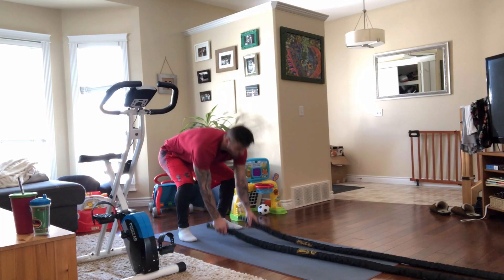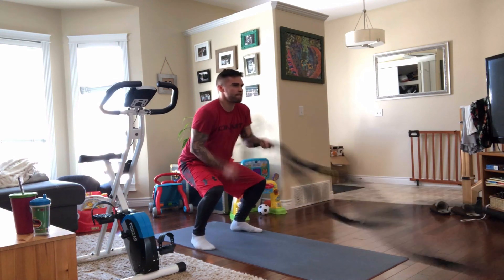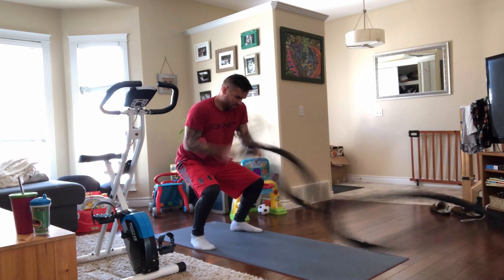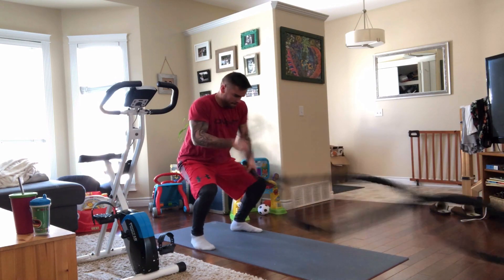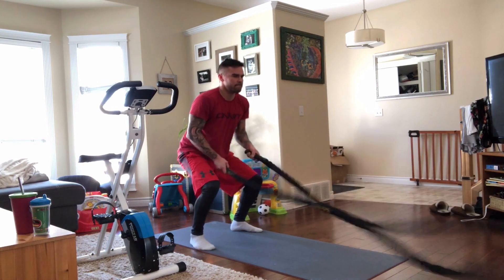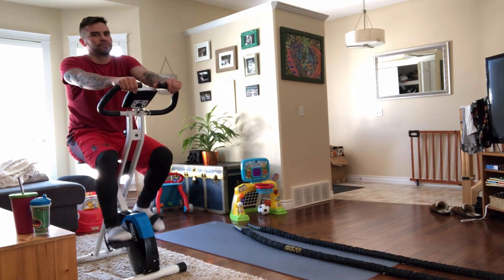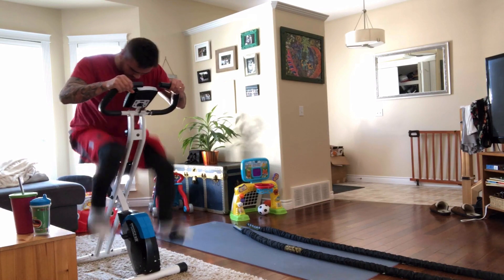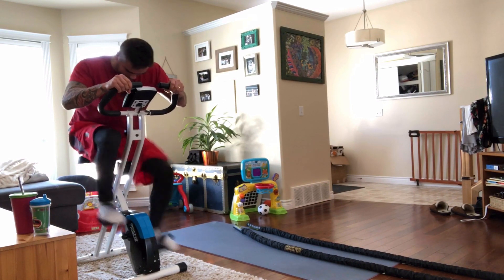Stay Ready For Winter Swells - Simple At Home Routine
Do the summer conditions get you out of shape?

Then when a good swell hits you are caught with your boardshorts down?

Use this simple at home routine to stay in to form...

So when those winter swells hit you are always ready!

You'll have better paddle strength, better cardio and better breath hold time.